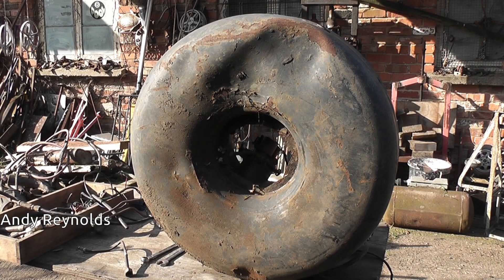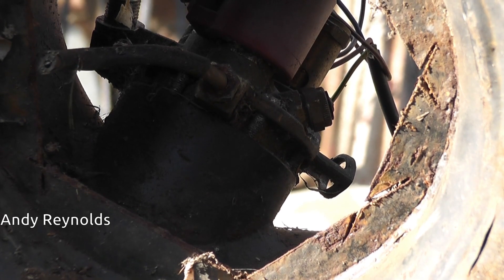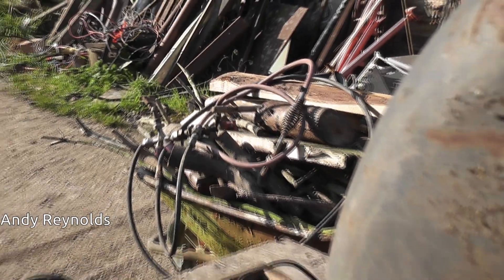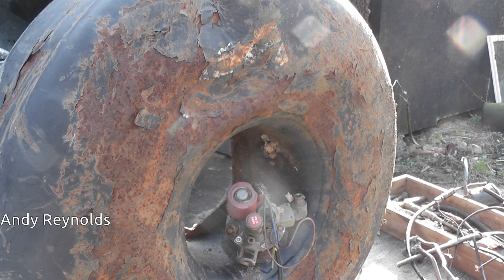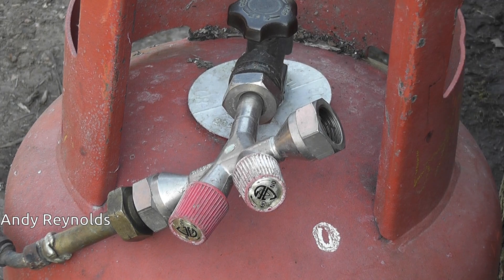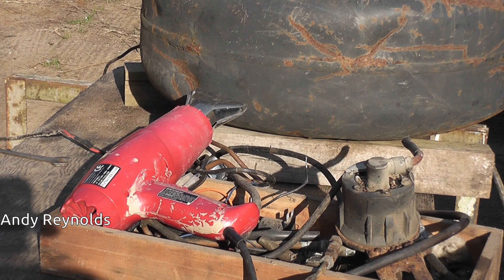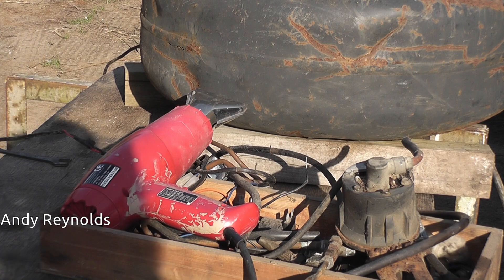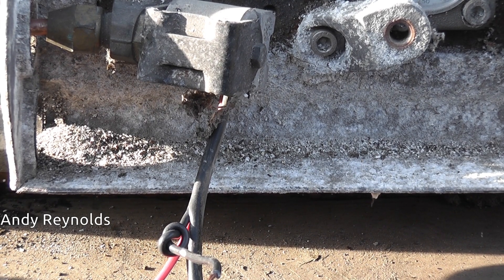Propane transfer, free fuel just a bit of time.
Emptying some old vehicle LPG tanks to avoid pollution and improve energy resilience.